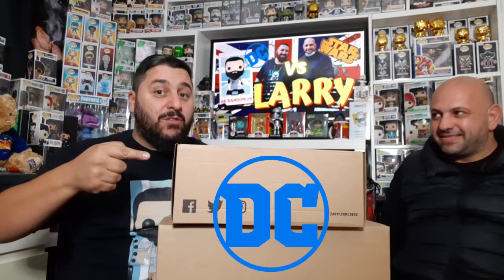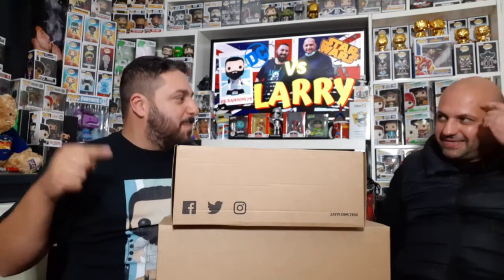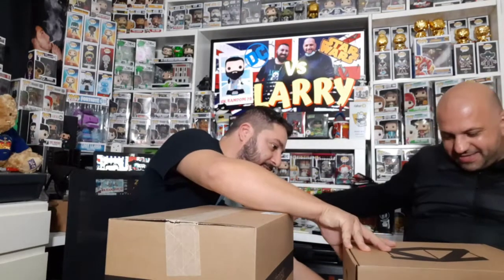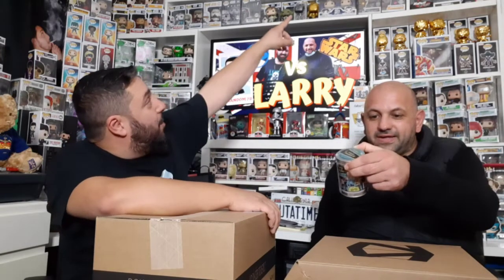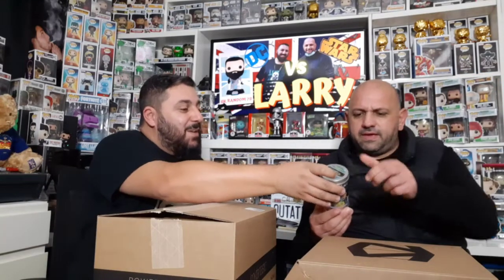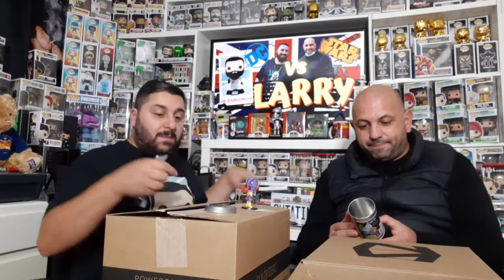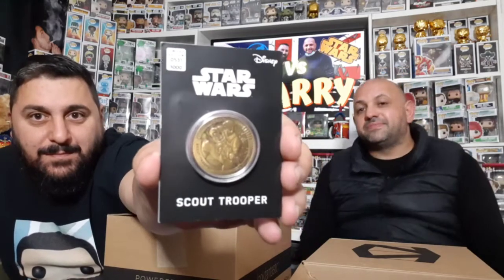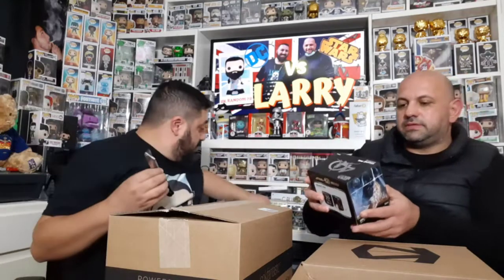Star Wars Vs DC Mystery Box BATTLE with LARRY!!!!!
Take a look at what goodies we unboxed and see who won the Battle!

For £10 off at PopFigures.com use the below link (for new accounts only)

UK Random